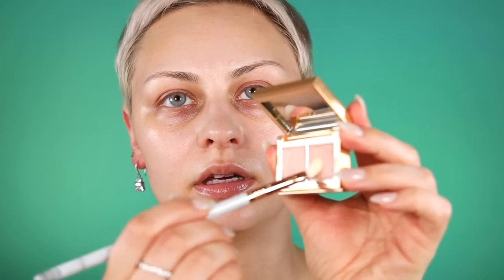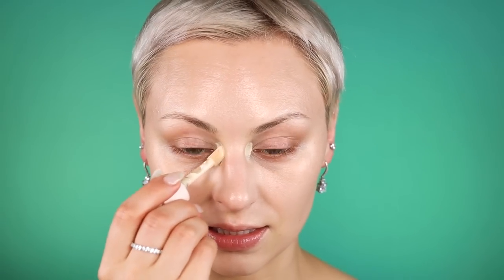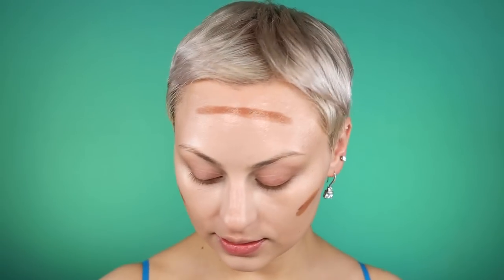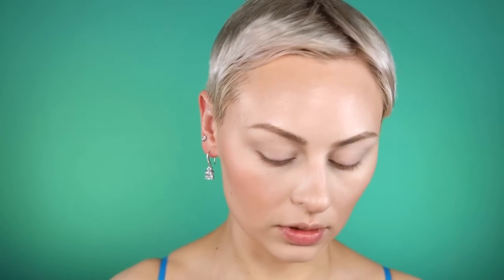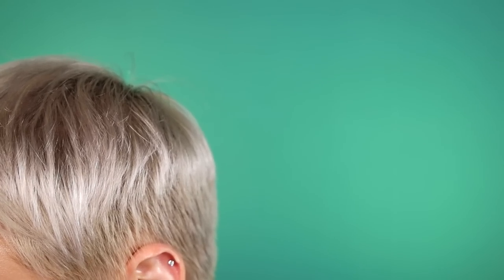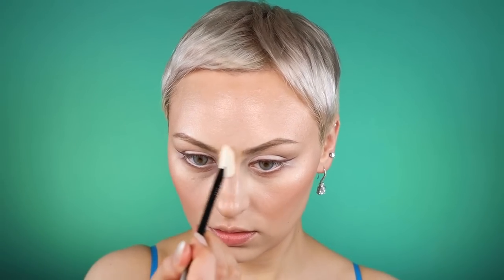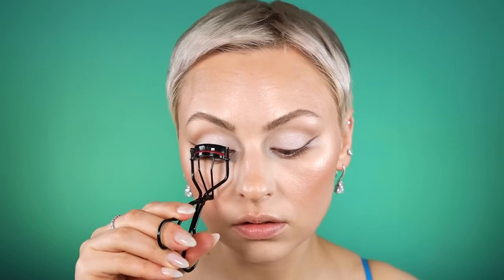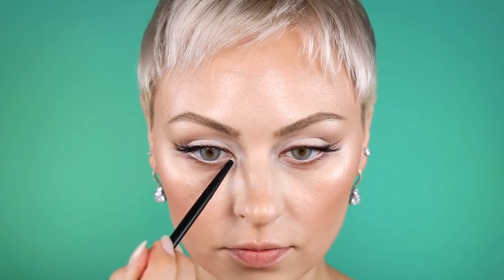Marilyn Monroe makeup but make it modern. Alliteration. Yay.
Sup. I heard you. You said you wanted a Marilyn Monroe makeup look...BUT...you're over the typical classic tutorial. SO, I did my modern take. And I included two lip options. So yeah. Hope you like kay bye see you in the commentssssss 🙃🖤